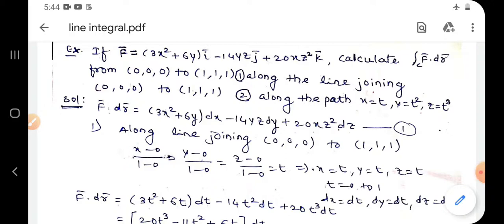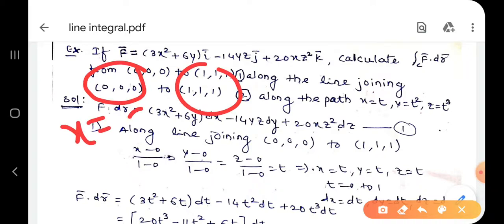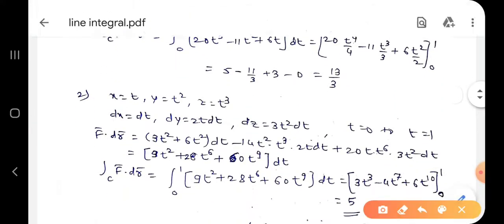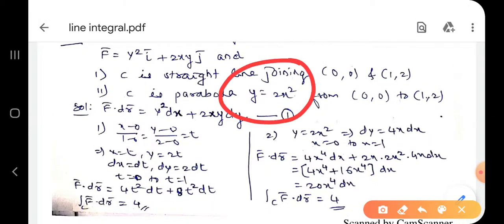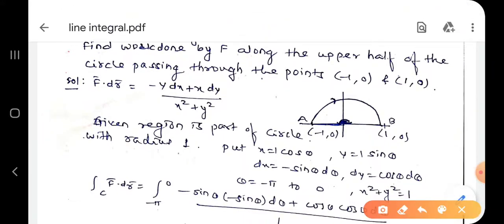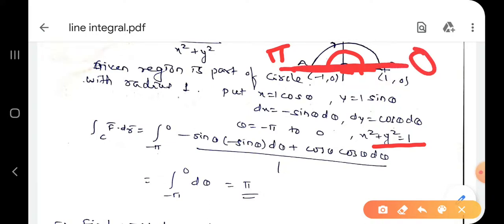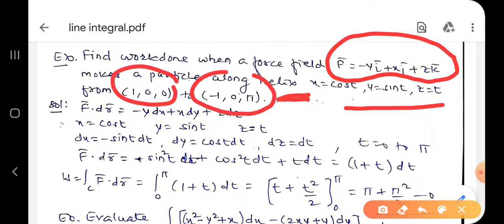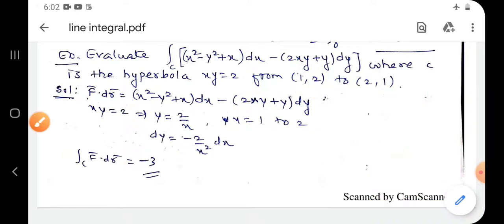Vector Integration 08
Examples on line integration in vector integration